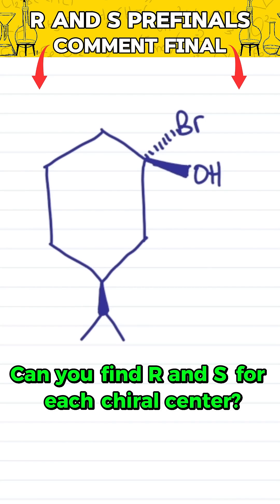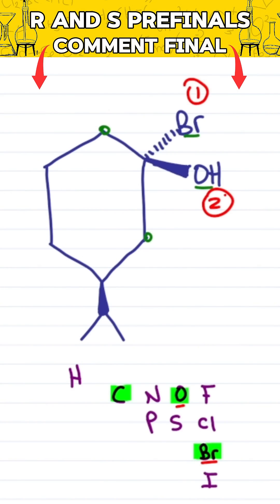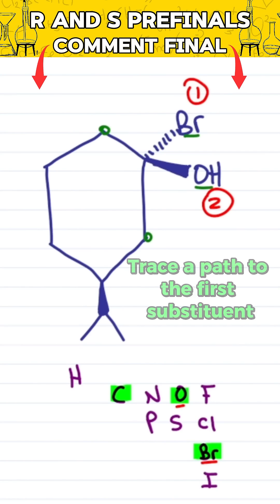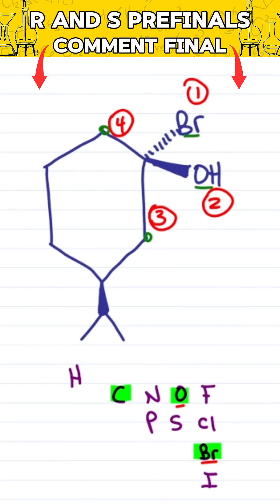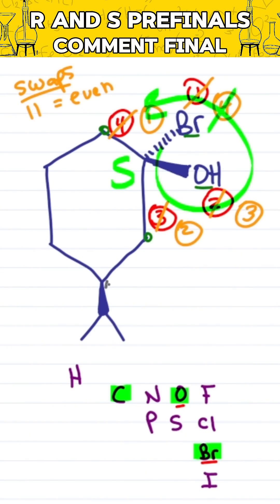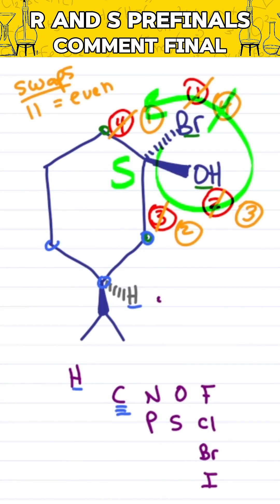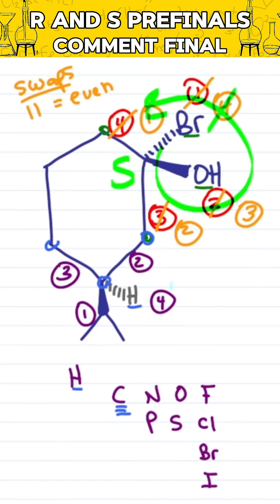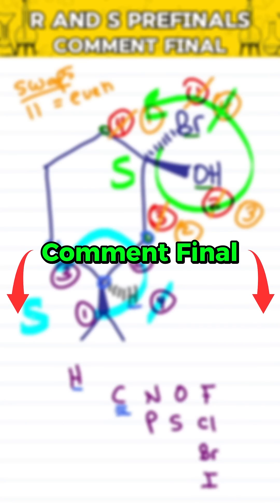R/S Stereochemistry on Ring Structures with Multiple Chiral Centers Organic Chemistry Finals Review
Can you correctly assign the R/S configuration to BOTH chiral centers in this cyclohexane molecule? Looks simple enough, but be careful—professors love to catch you off guard! 😏

They'll force you into time-consuming model kit manipulations, complex redrawing, or mental gymnastics you can't afford during your final exam. ⏳

In this video, I show you my quick approach to solving for R&S when faced with trickier chiral centers:
✔️ Ring structures that distort your spatial perspective
✔️ Ranking substituents with identical atoms (Br vs OH priorities)
✔️ When priority #4 isn't conveniently in the back

I'll demonstrate a more logical, time-saving method that builds speed and confidence for your exam, without the confusion! 💯

Ready for your finals? Comment 'FINAL' below for the Organic Chemistry Pre-Finals Assessment